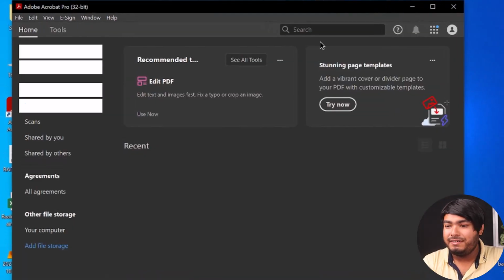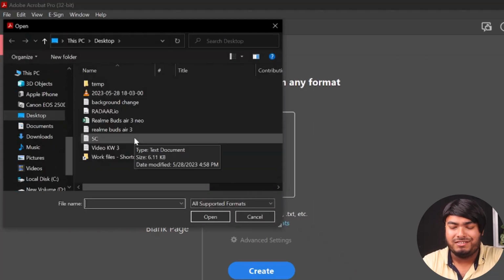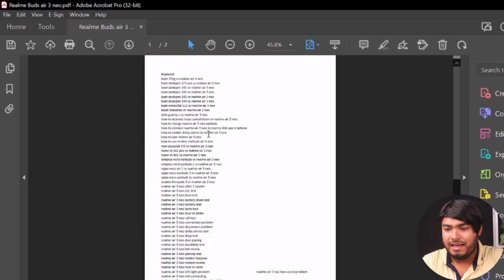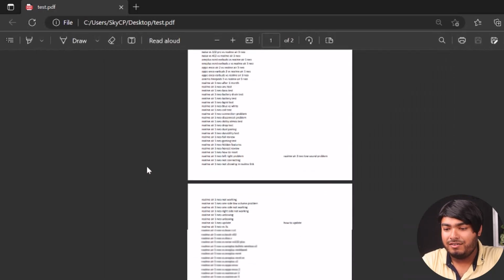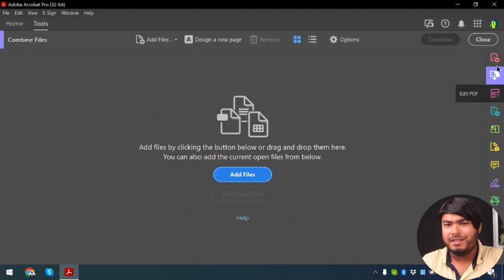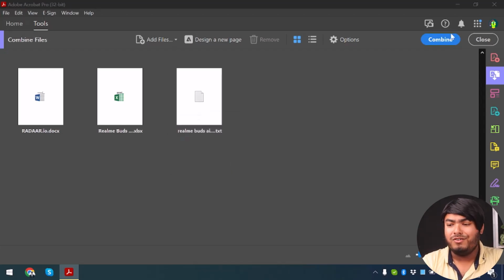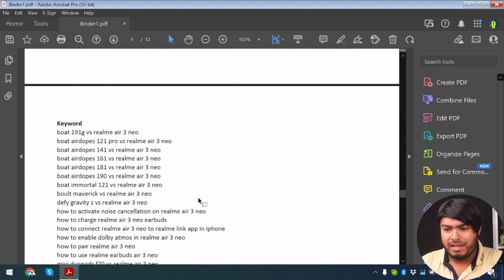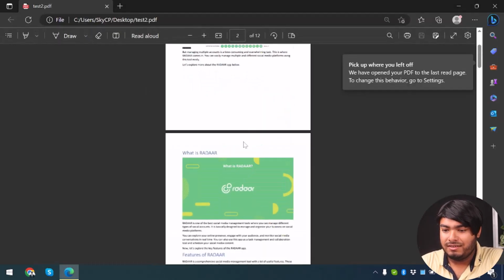How to Convert Word, HTML, Epub, and Excel to PDF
PDF files have a certain kind of reliability to hold its original form that other kinds of documents such as Word document or excel does not have. These types of files can easily be edited and their data can be altered. But PDF files on the other hand are comparatively trickier to edit or manipulate data without giving a significant effort. You can still convert Word, HTML, EPUB, and Excel to PDF.